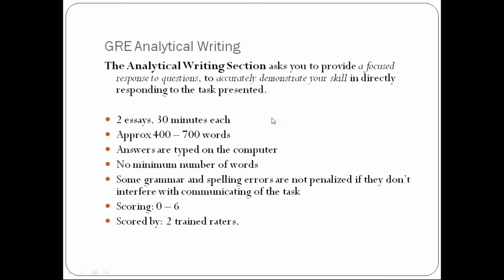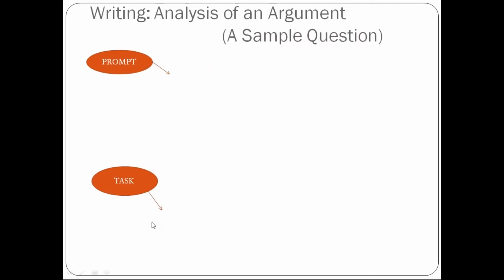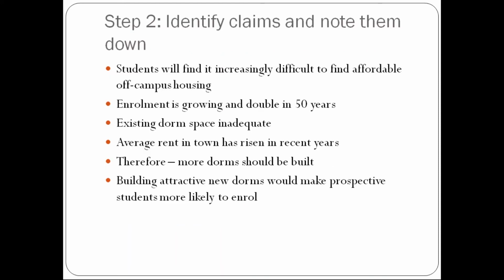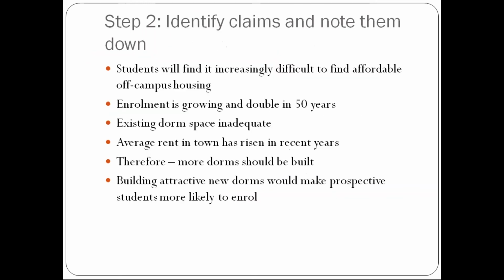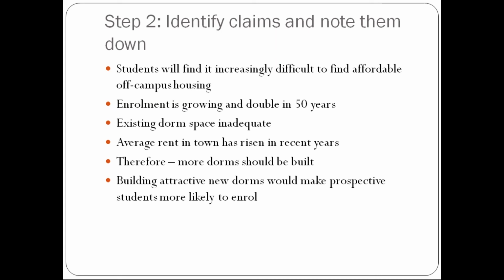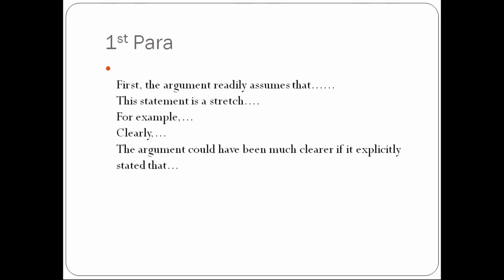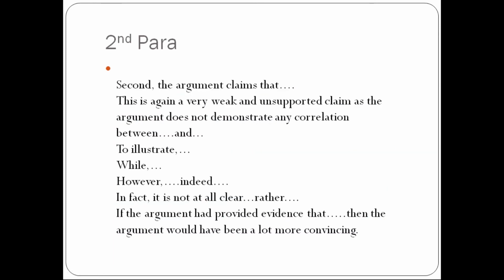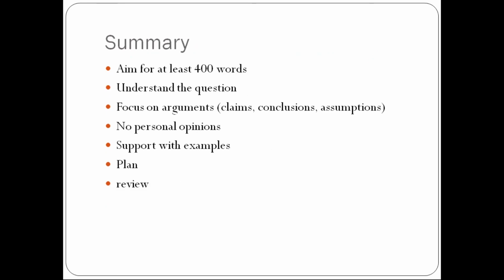#4. ANALYTICAL WRITING | GMAT-GRE VERBAL with PHILIP O'HANLON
In this theory session Philip describes what GMAT - GRE VERBAL Analytical Writing is about and what you should do to succeed in it. Watch the solution algorithm and specific examples illustrating it.
Use the time stamps to view specific parts of the discussion.

Generic approach
00:34 argument analysis task
01:24 main criteria for grades

ALGORITHM
02:27 step #1 read and understand the question
03:55 step #2 identify claims and note them down
05:52 step #3 evaluate claims
09:02 step #4 make a plan
09:57 step #5 write
11:04 step #6 re-read and revise

12:29 tips for introductions and summary paragraphs
13:05 1st paragraph
13:25 2nd paragraph
13:42 3rd paragraph

14:20 example #1
14:50 tactics: balanced approach
15:58 use transition and signal words
16:13 use structural and transition words

17:02 summary